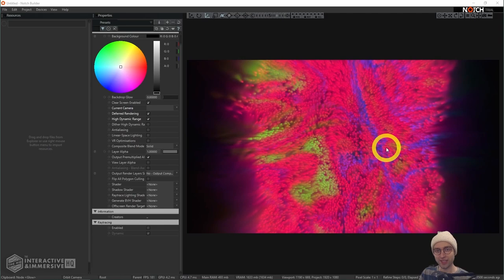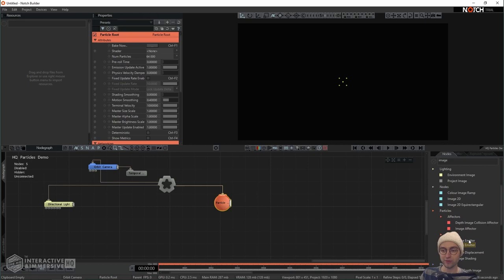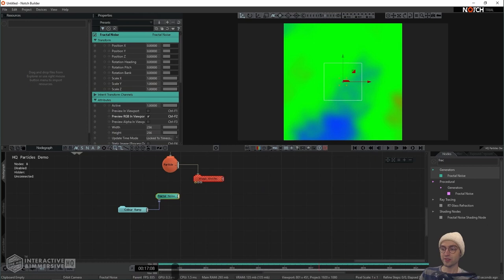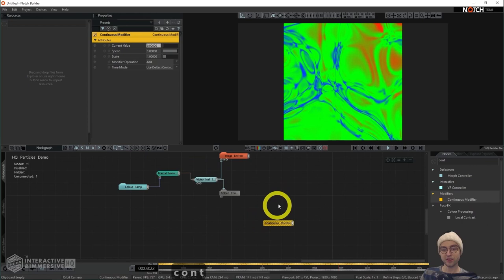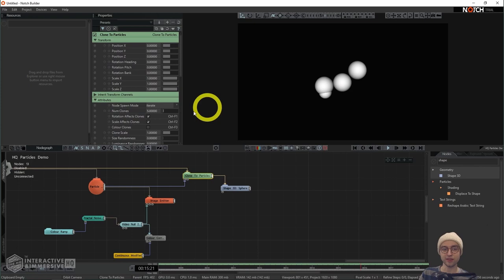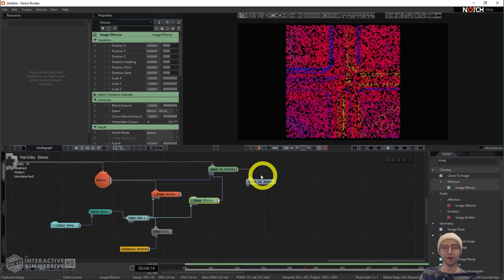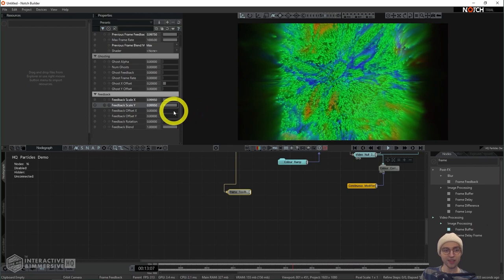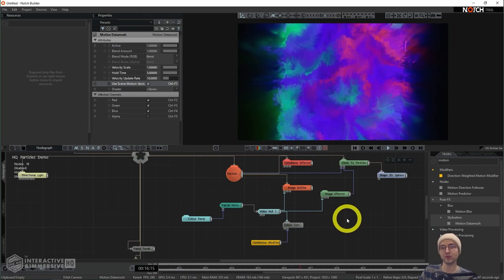Checking Out Noise, Particles and Post FX for Beginners in Notch - Tutorial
Interested in working with particle systems in Notch, but aren’t sure where to start? Particle systems are a common request from beginners looking to dive in to digital and interactive art. They can be used as a foundation for creating beautiful and fascinating visuals. For all their apparent complexity, particle systems often require only a few operators to get started with. In this video, Jack DiLaura walks you through putting together a simple particle system in Notch that uses a noise texture as an emitter. You’ll also take a look at some common operators you’ll use in Notch while working with particles, and add some post effects to jazz up the final output.